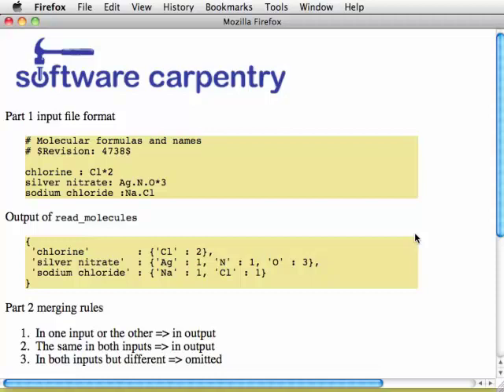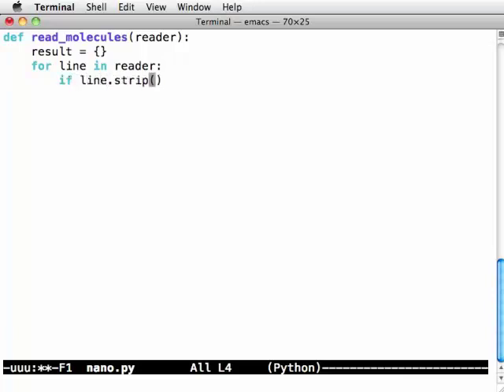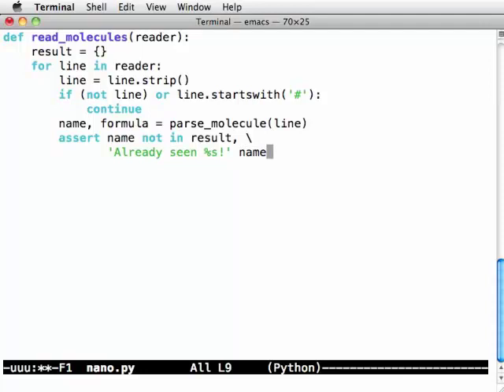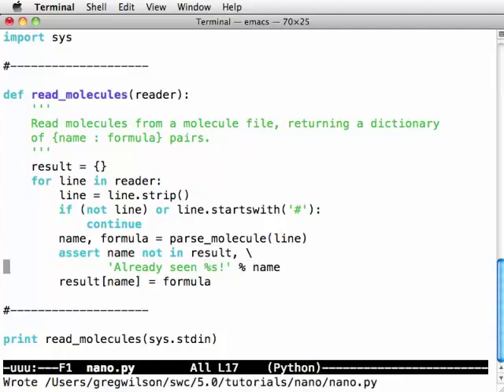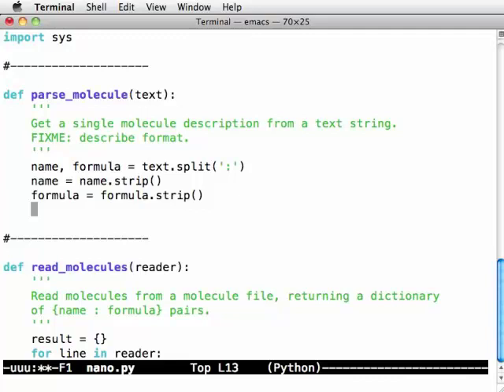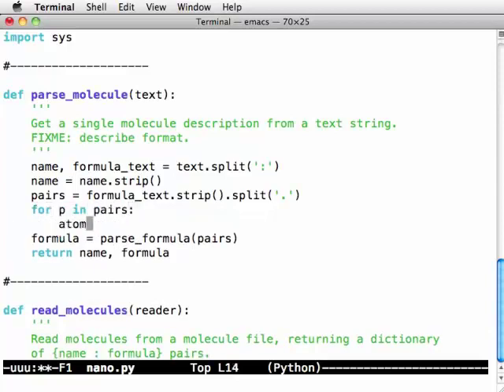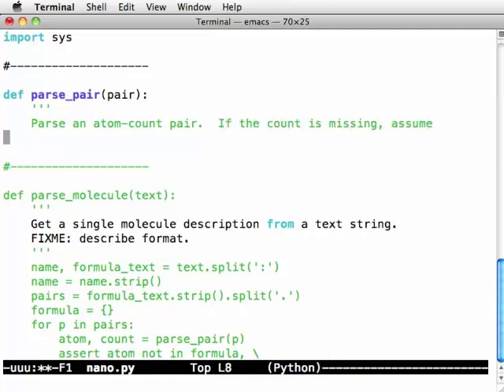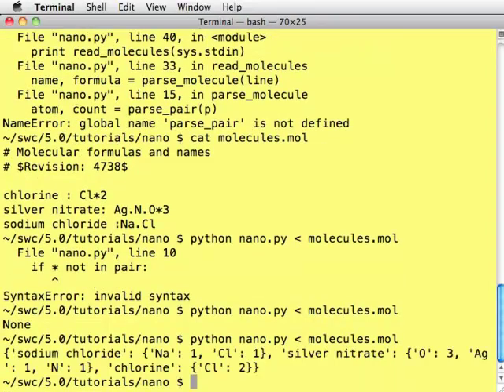Software Carpentry Sets & Dictionaries Exercise Part 1